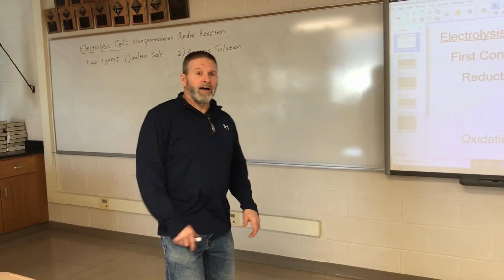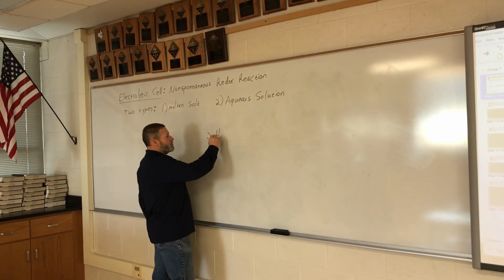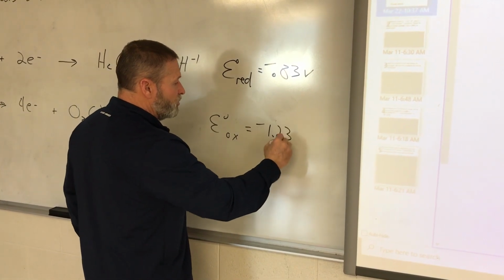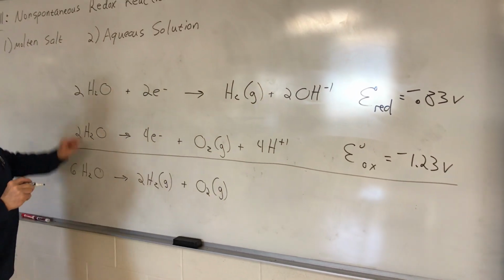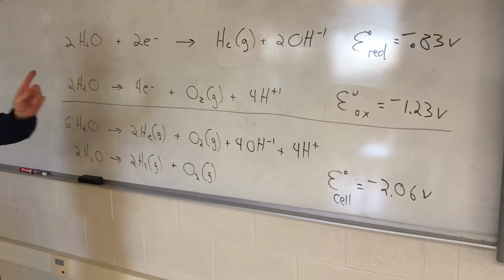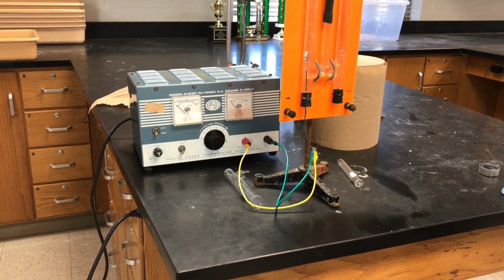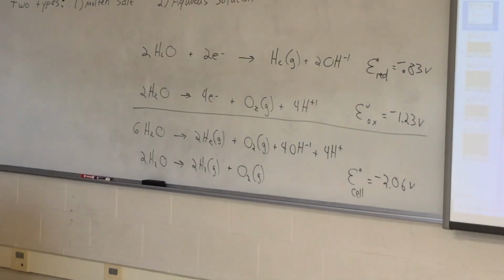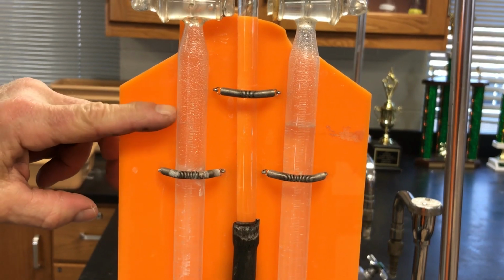(2) Electrolysis of Water